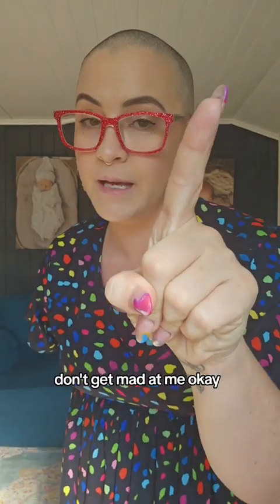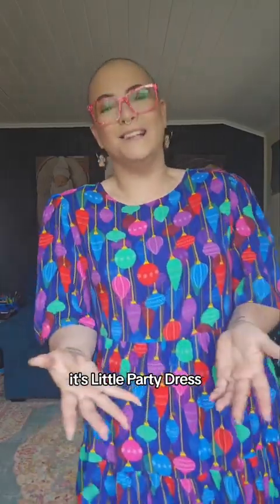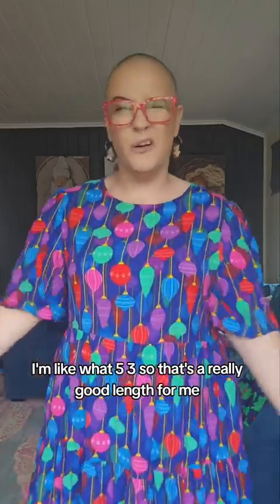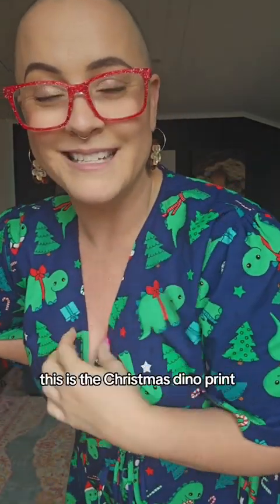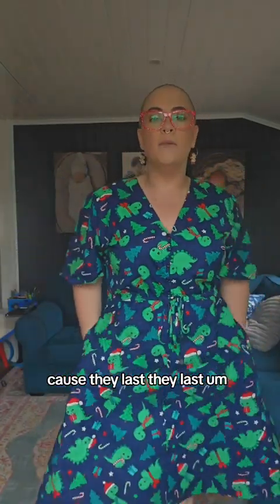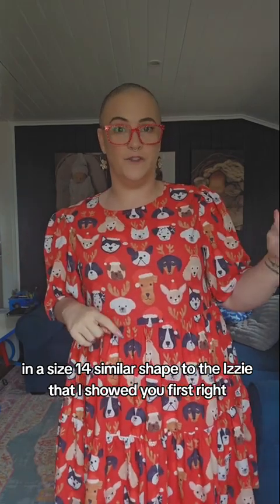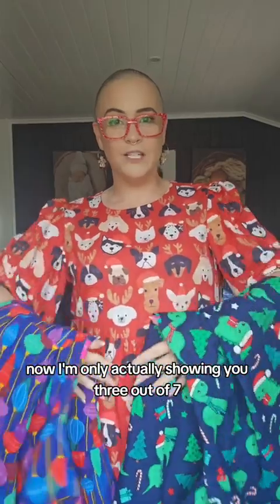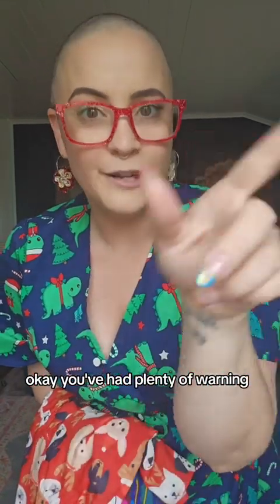Explore our Christmas collection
@ashy_anne gets into the festive season with our brand new Christmas Collection!

Yes that's right, it might be early, but at Little Party Dress, we’re already decking the halls and jingling all the way because our much-anticipated Christmas collection has just dropped! Why wait until December when you can start celebrating the festive season now? 🎄🤶

Get your Christmas outfit from Little Party Dress today and start spreading the holiday cheer in style. Happy shopping! 🎁

Shop online with us at littlepartydress.com.au

Discover exclusive updates, styling tips, and behind-the-scenes sneak peeks you won't find anywhere else!